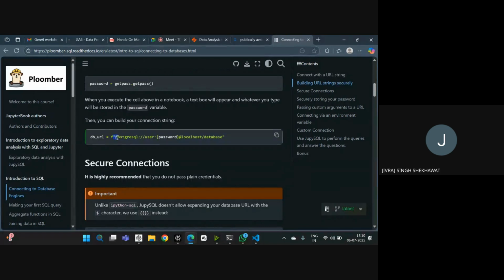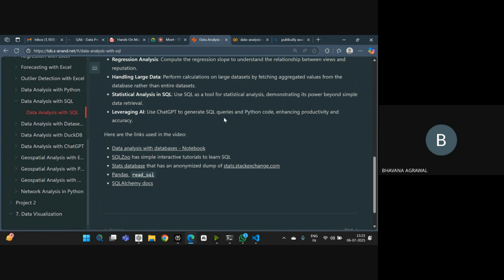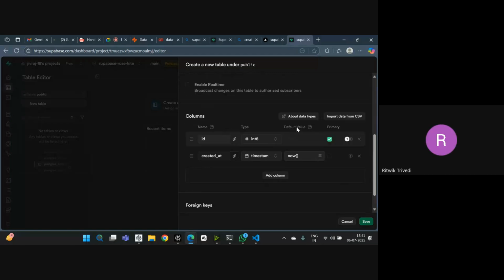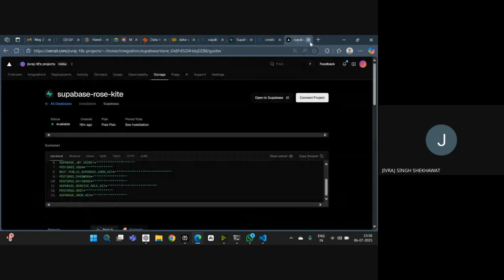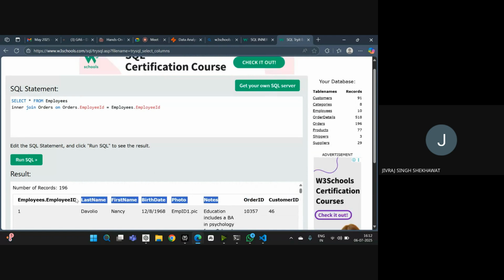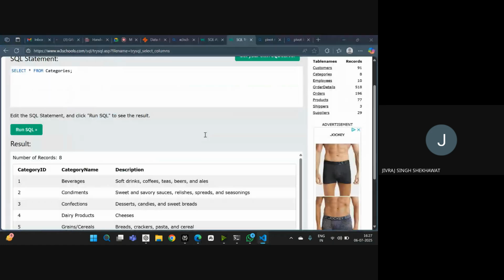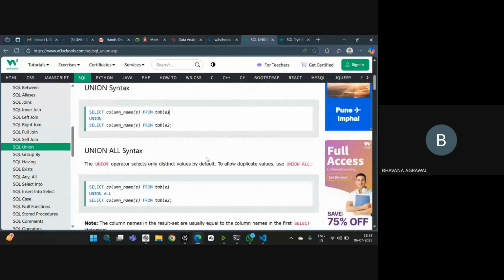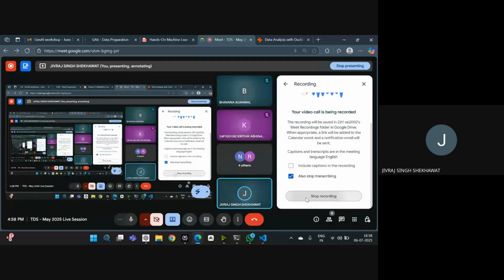2025 07 06 Week 6 Session 2 - TDS May 2025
00:00:03 Introduction
00:00:51 Connecting to a Remote Database
00:04:50 Using SQL Alchemy
00:06:04 Remote Host and Port
00:09:45 Username and Password for Database Security
00:13:59 Installing Python MySQL
00:16:28 Addressing Database Connection Errors
00:20:59 Finding Publicly Available Databases
00:23:25 Database Limits and Superbase
00:30:06 Connecting to the New Database
00:34:49 Retrieving Data from Tables
00:37:29 Addressing Connection Issues
00:41:08 Repeating the Steps
00:45:09 IPv4 Compatibility and Persistent Connections
00:46:39 Demonstrating SQL Queries
00:48:51 Where Clause and Filtering
00:51:30 SQL Joins
00:55:02 Subqueries and Employee Data
00:57:16 Inner Join
01:00:13 Selecting Data from Multiple Tables
01:01:37 Join Syntax
01:04:06 Left and Right Joins
01:06:11 Full Join and Self Join
01:12:34 Order By
01:14:23 Aggregate Functions
01:18:53 Group By and Average Price
01:24:52 SQL Functions
01:25:44 Wildcards
01:29:11 Character Ranges
01:30:50 Aliases
01:31:45 Union and Union All
01:34:10 Subqueries and the Any Operator
01:37:37 SQL Tutorials
01:40:12 Stack Overflow Database
01:41:18 GSX and Project 2
01:41:54 Duct DB and Parallel Processing
01:44:49 Duct DB and Pandas Comparison
01:46:22 Using Parket
01:47:21 MAE Calculation and Discourse